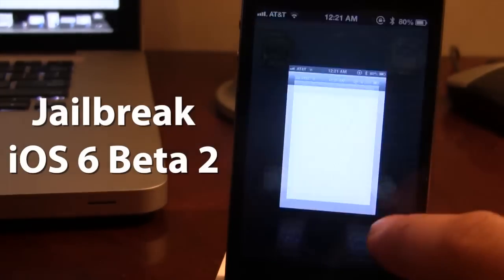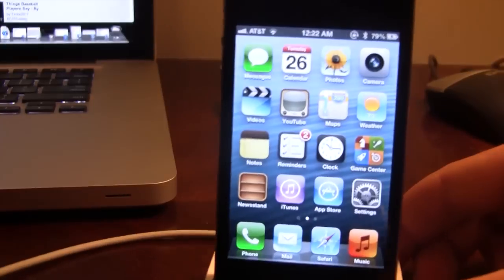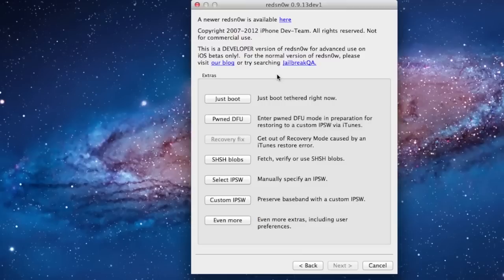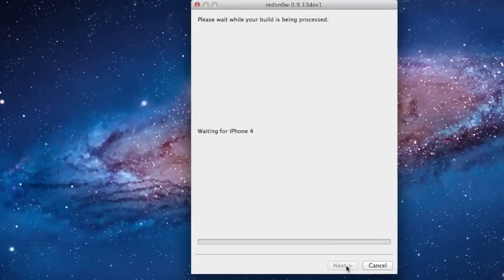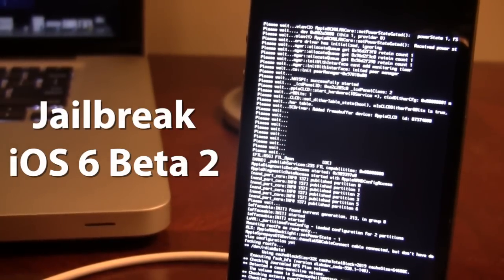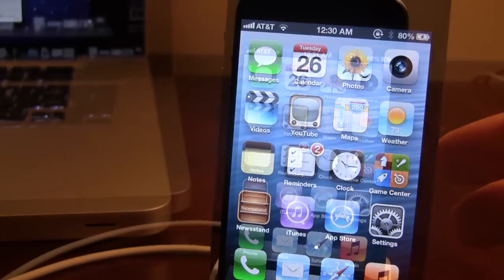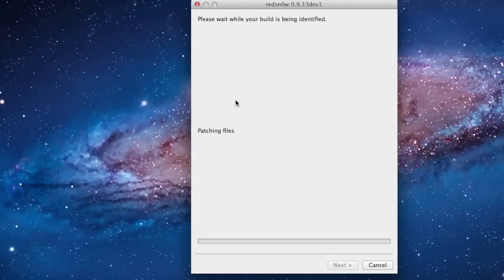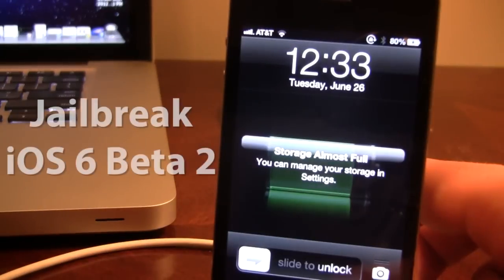Jailbreak iOS 6 Beta 2/3 - iPhone 4,3GS, & iPod Touch 4G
This video shows you how to Jailbreak iOS 6 Beta 2. You have to update to Beta 2 OTA from your iOS 6 device. This is a tethered jailbreak and it works for the iPhone 4,3GS, & the iPod Touch 4G.